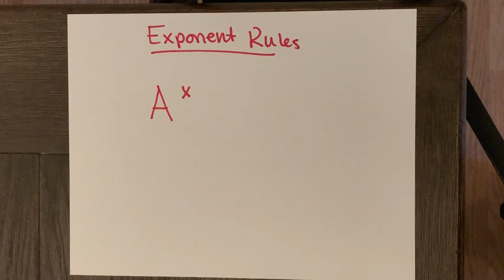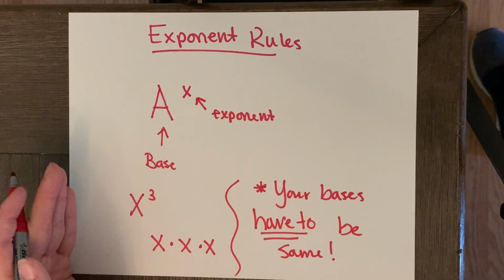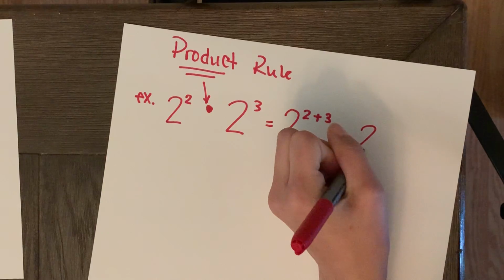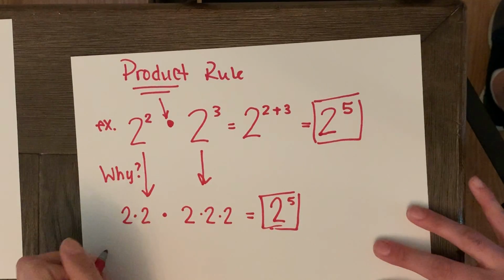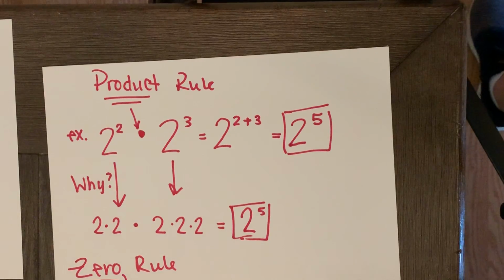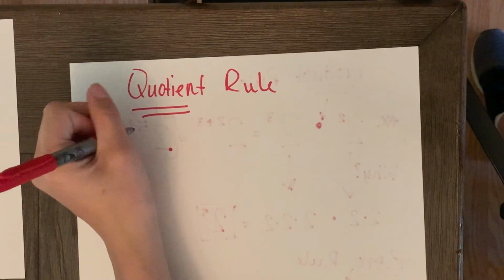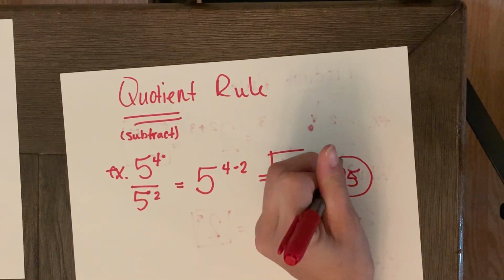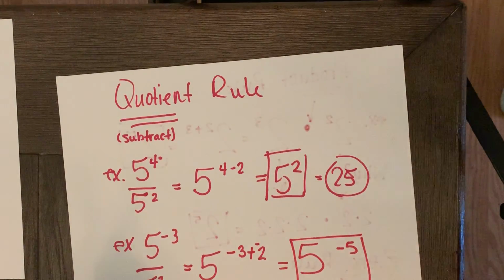Exponent Rules Part 1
Product rule
Zero Power Rule
Quotient Rule